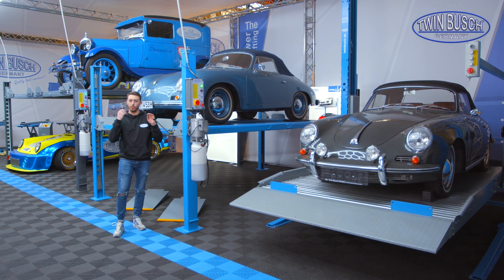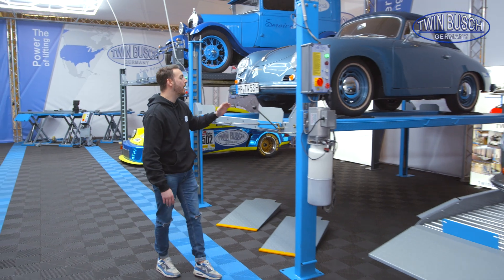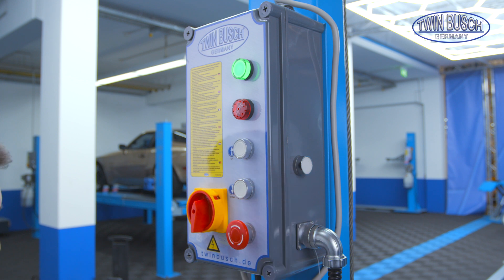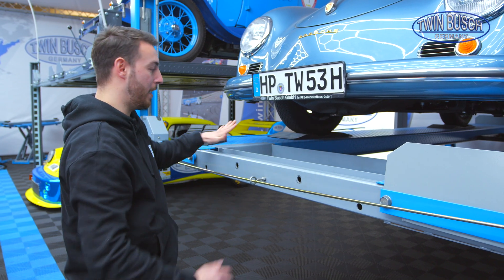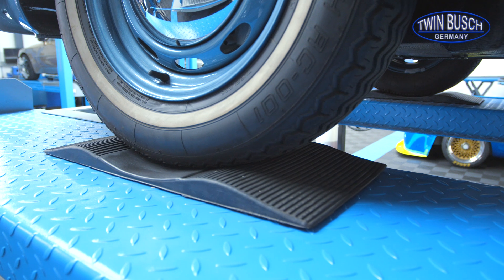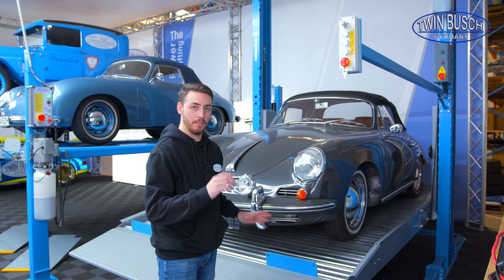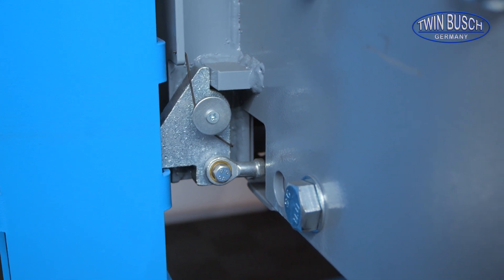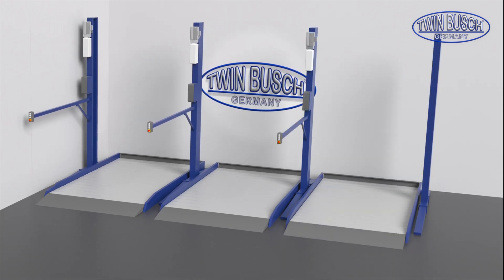Parking lifts – Video product guide from TWIN BUSCH®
In the new video product guide, our colleague Nico will guide you through the TWIN BUSCH® lift range and explain in detail the features and advantages of the different types of lifts and models. With this you can easily get an impression of which lift suits you best.

0:00 Identification and general information about parking lifts
1:06 4 post parking lifts
5:38 2 post parking lift